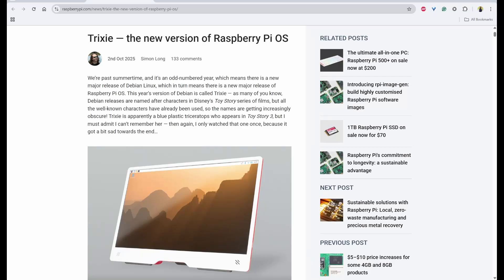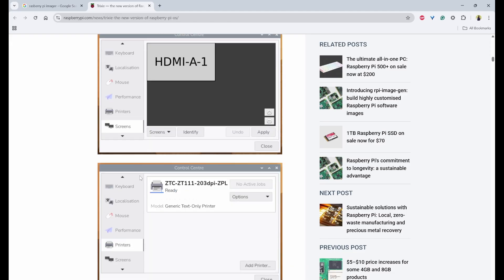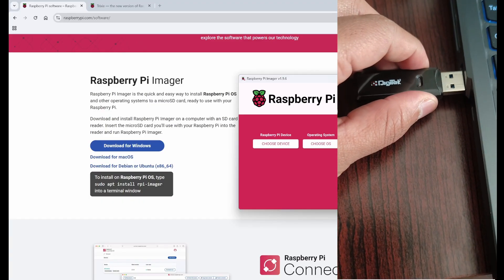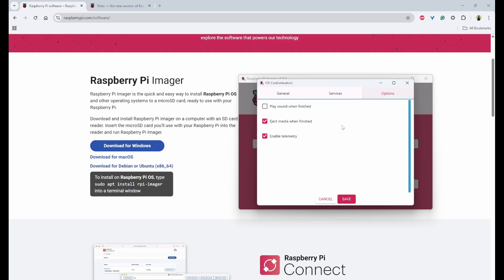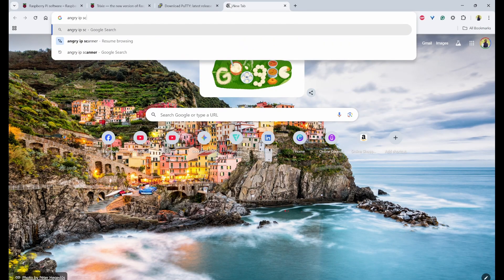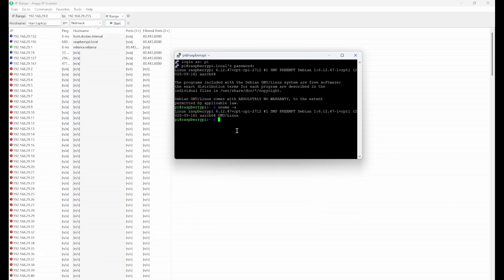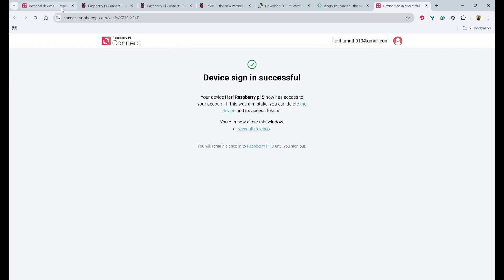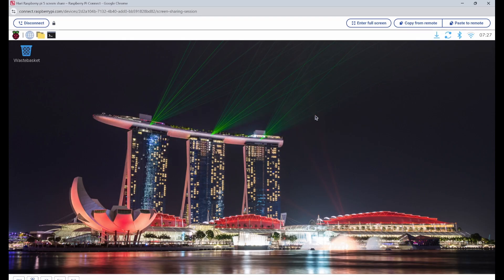How to Install Latest Raspberry Pi OS - Trixie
Learn how to install the latest Raspberry Pi OS Trixie (Debian 13) on Raspberry Pi 5 using a headless setup method without needing a keyboard, mouse, or external monitor. This step-by-step tutorial covers Raspberry Pi Imager configuration, SSH setup with PuTTY, and remote desktop access using Raspberry Pi Connect for seamless installation.